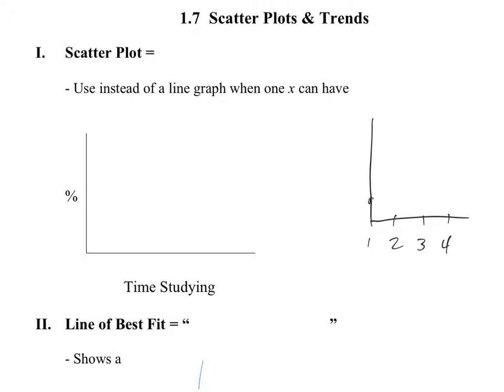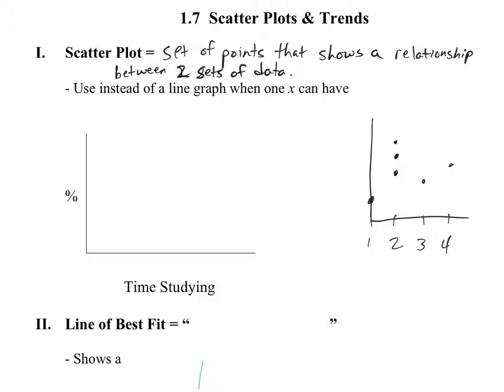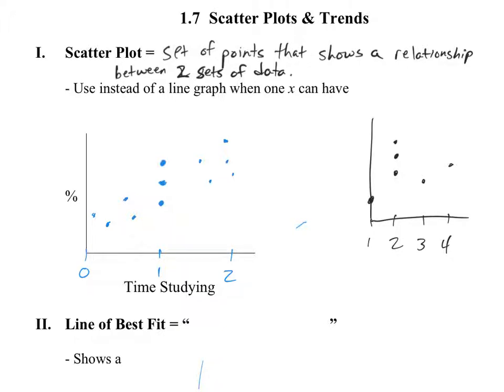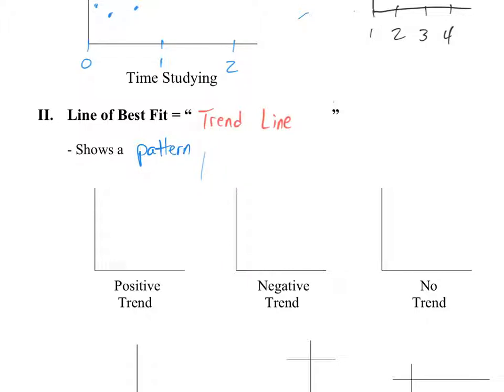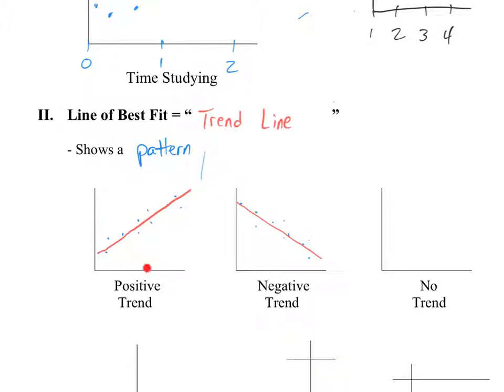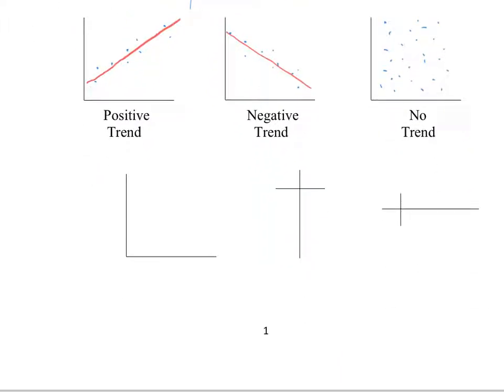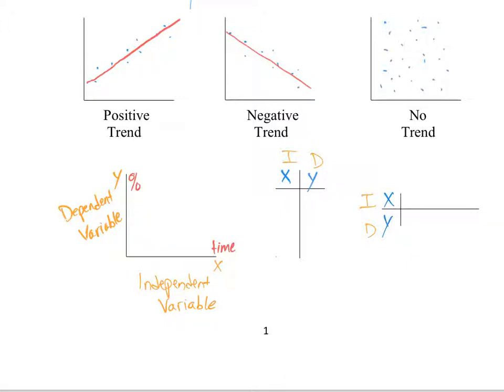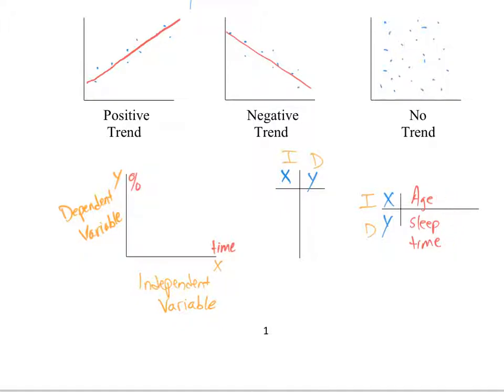Pre-Algebra: 1.7 Scatter Plots & Trend Lines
The video introduces Scatter Plots and talks about drawing trend lines.  Positive, Negative, and No trend examples are looked at.  The video also quickly covers where to put the dependent and independent variables.